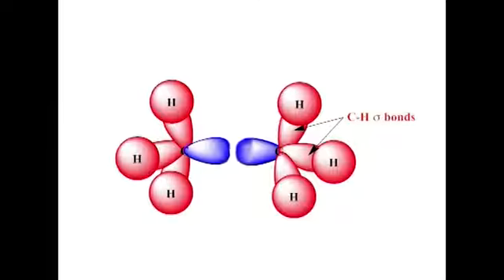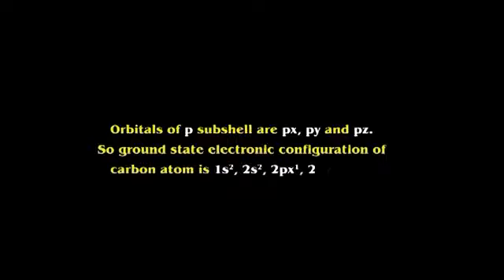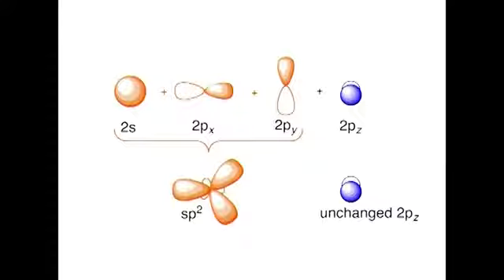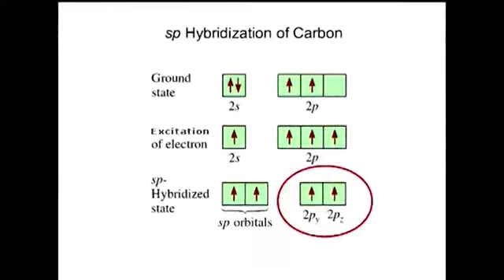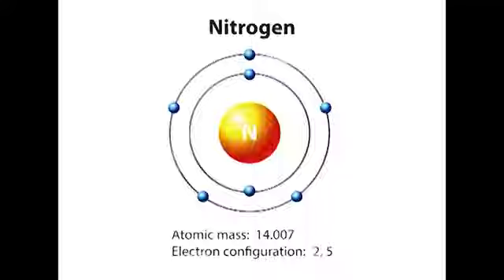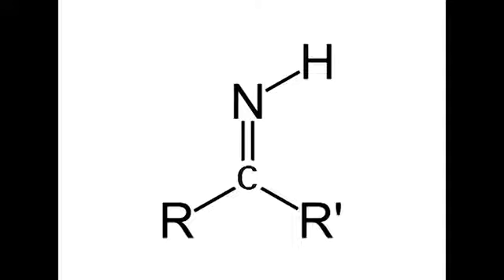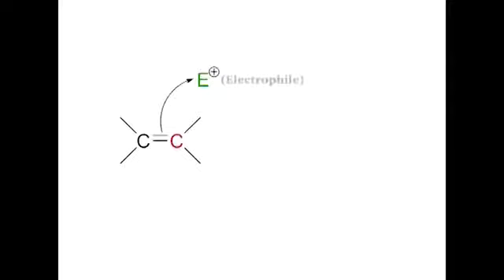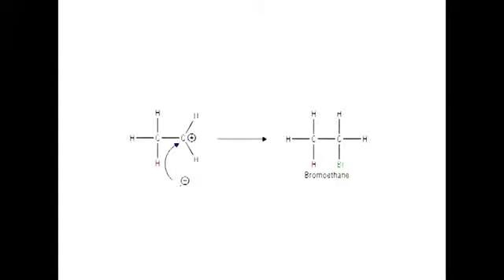basic concepts of organic molecules